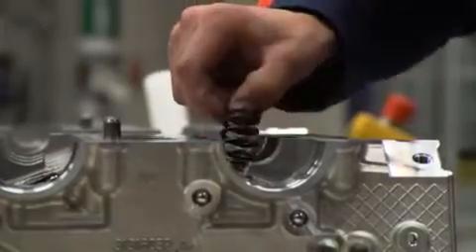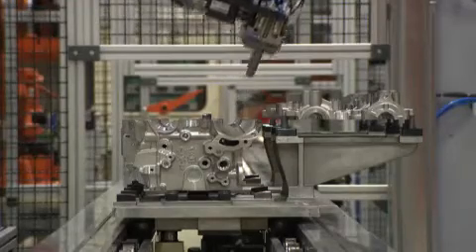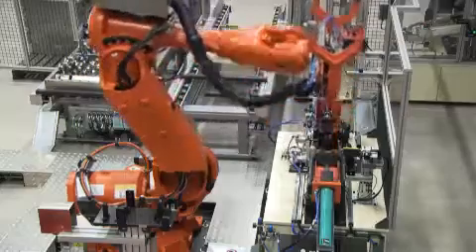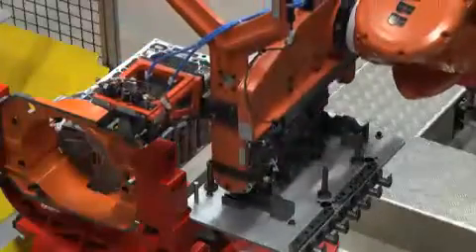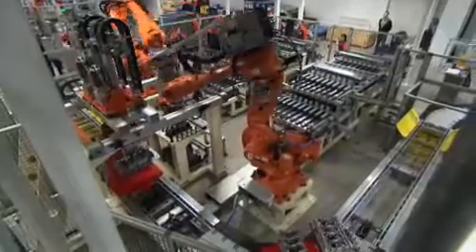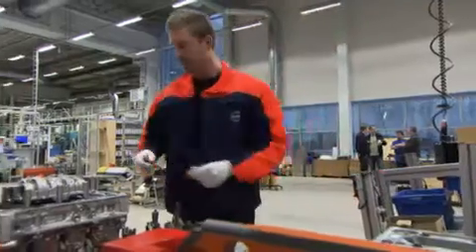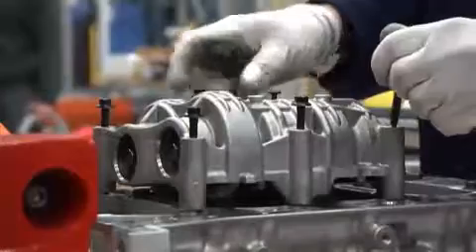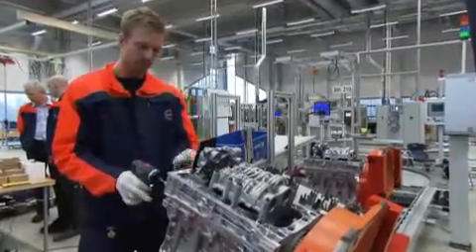Volvo Car Group starts production of a new engine family